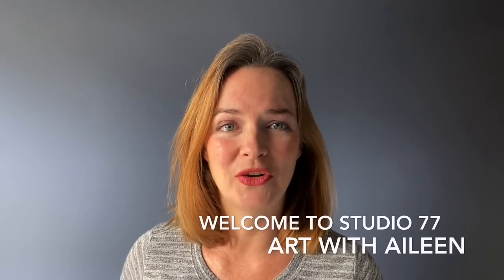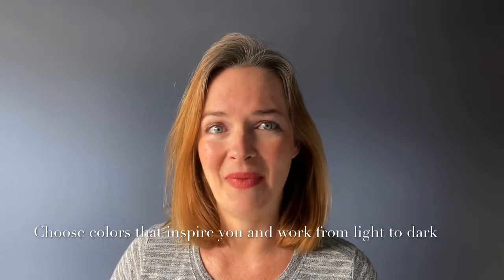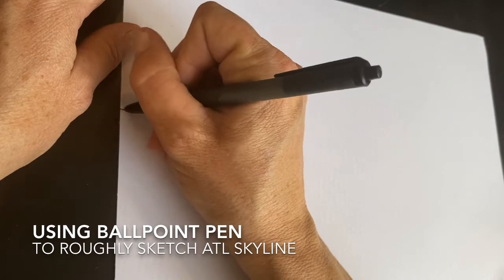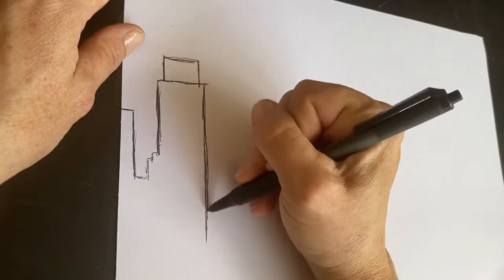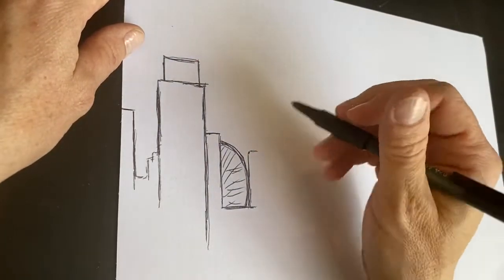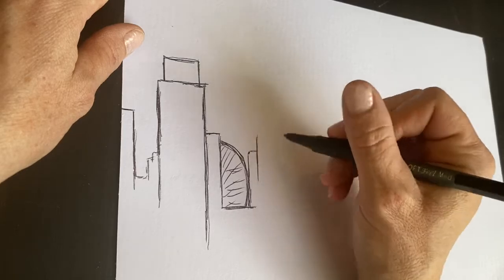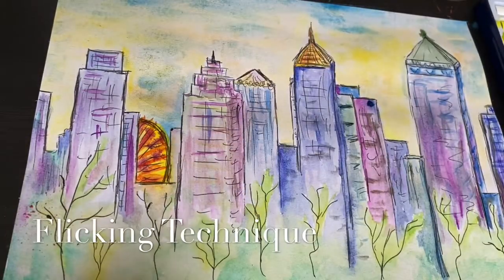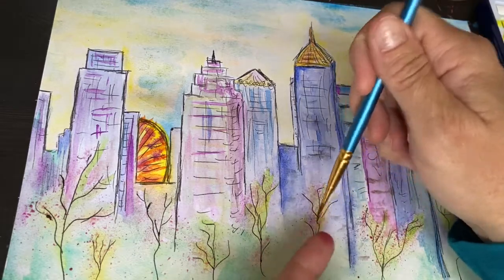How to create the Atlanta Skyline using mixed media pen and watercolor. Beginner to advanced!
Tutorial on how to DIY the Atlanta city skyline in pen and add watercolor for a gorgeous Mixed Media painting. All levels welcome: beginner, intermediate, advanced! Your city skyline makes a great gift or you can turn these into cards, postcards or even favors! You can even lead your own paint party by following the simple step by step methods presented in this class. artstudents hotlanta ATL mixedmedia freeartlesson freeart penandink ink watercolor diyart home-decor

I’m an artist, mother and author. Check out my blog above and join my readers club for updates on middle grade fiction, children’s stories, and non-fiction how to swim books.

If you gift or read “How to Swim Like a Mermaid” I’d love your review here: